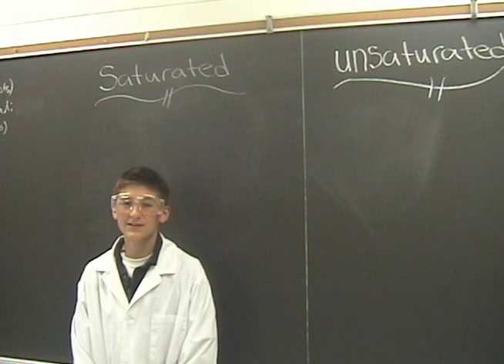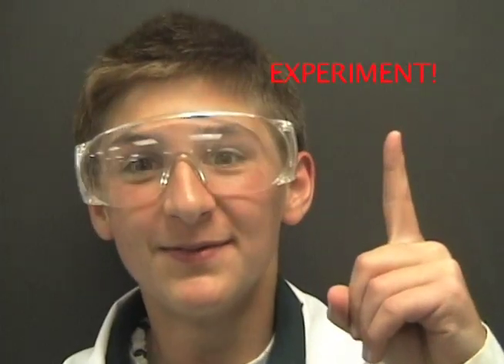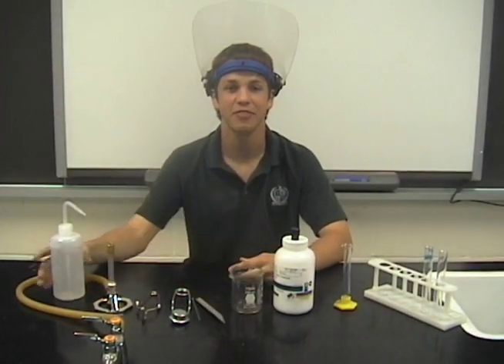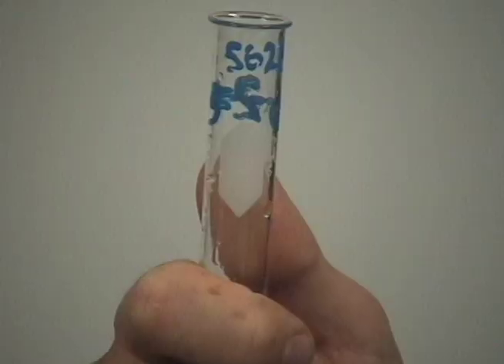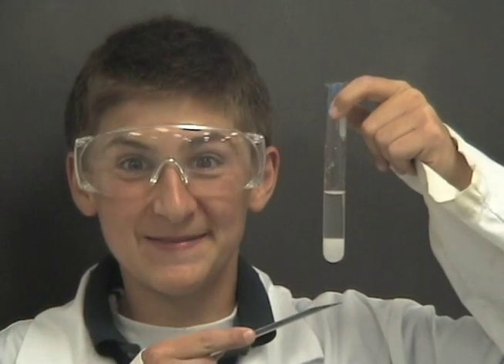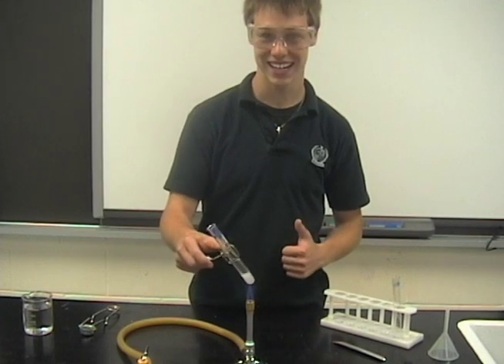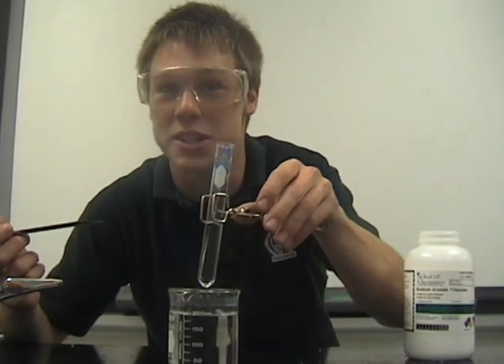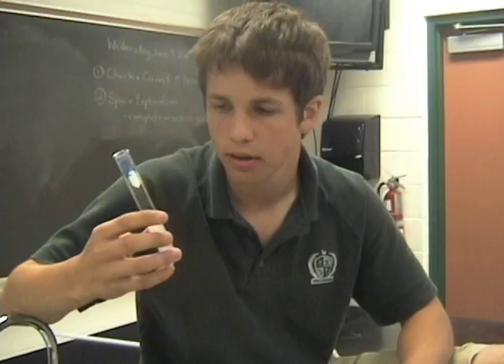Rob Nye the Science Guy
Chemistry Video